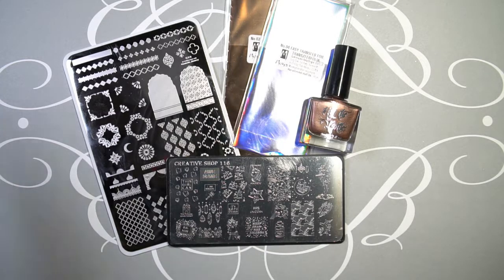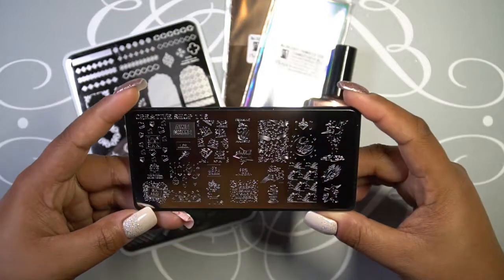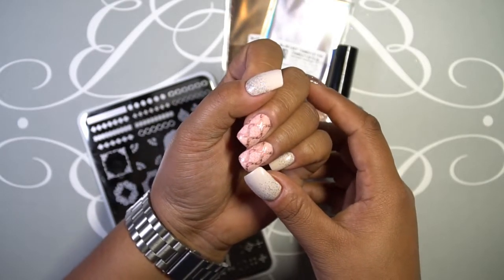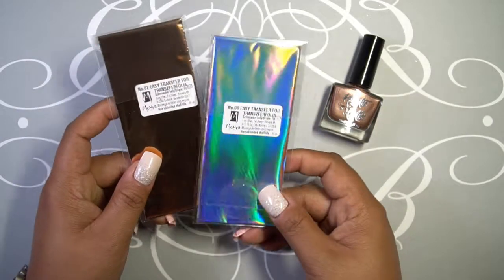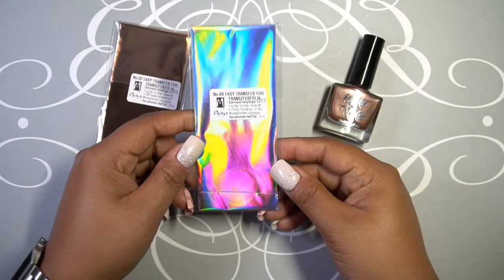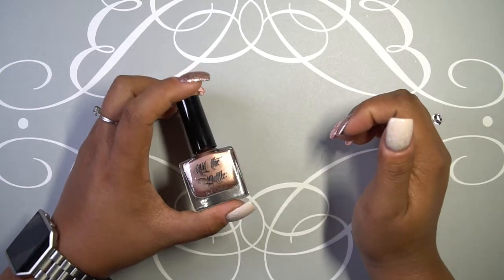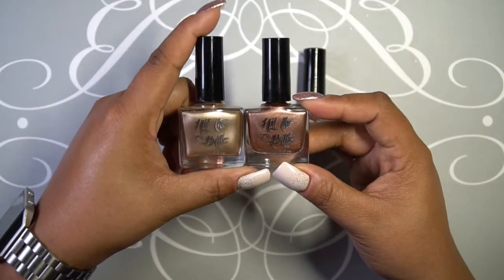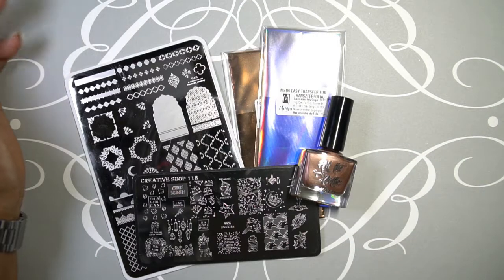Lantern and Wren Mini Haul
A small haul from Lantern and Wren. Hope you guys enjoy!